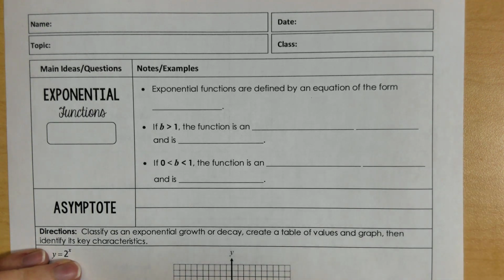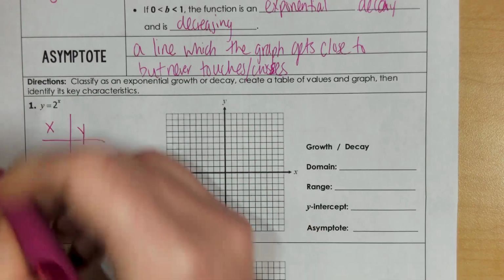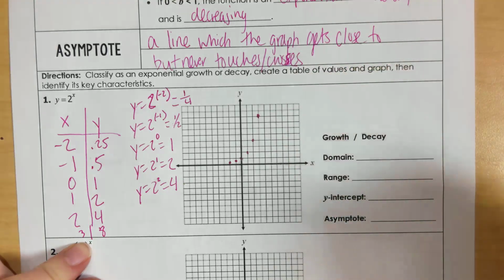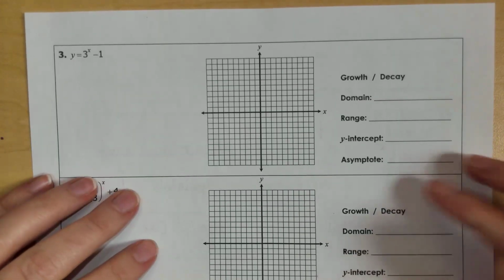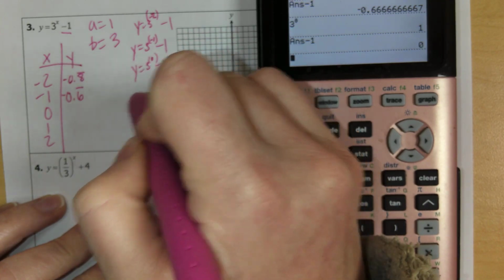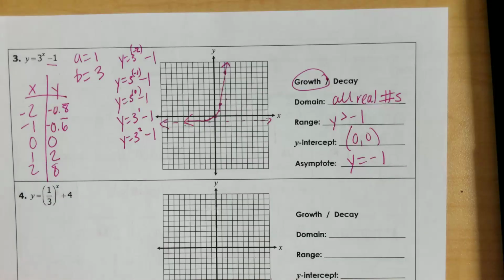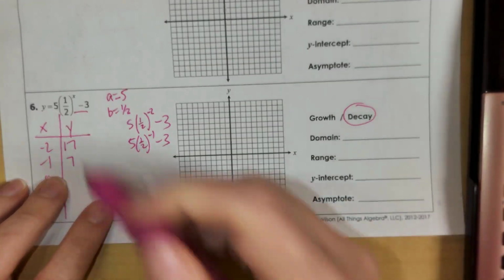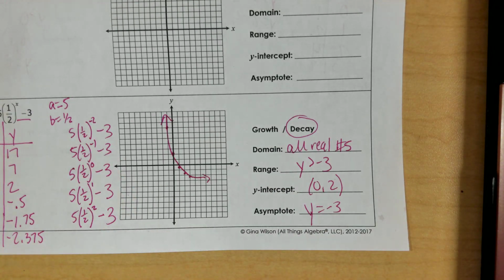Intro to Exponential Functions